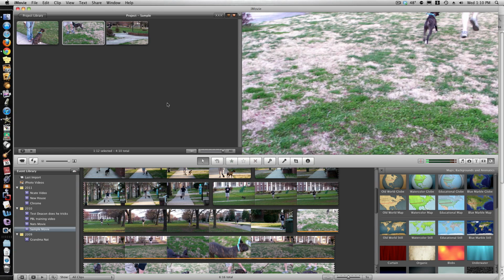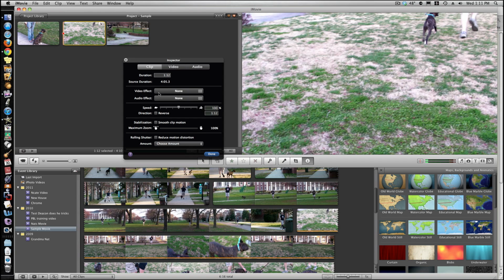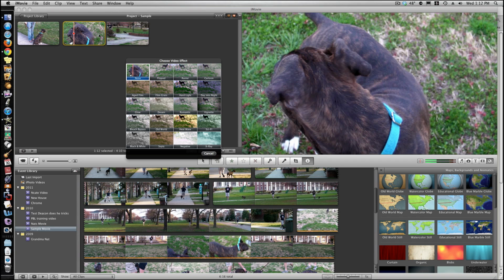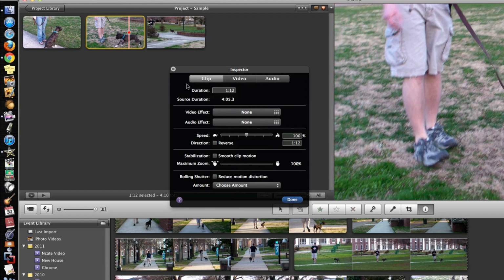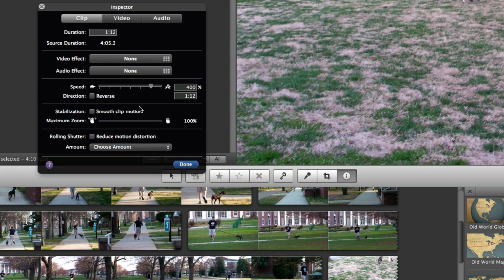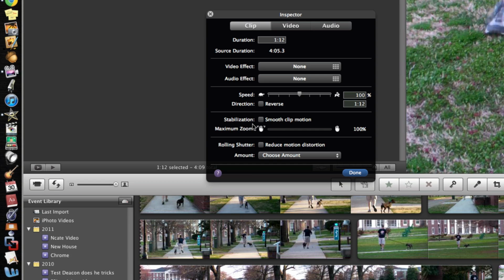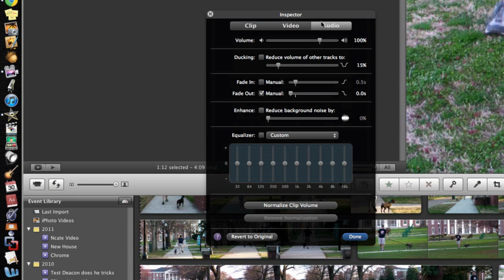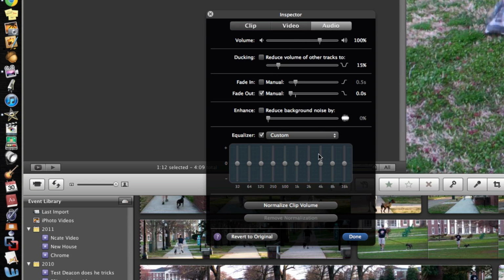A look at inspector in iMovie 11